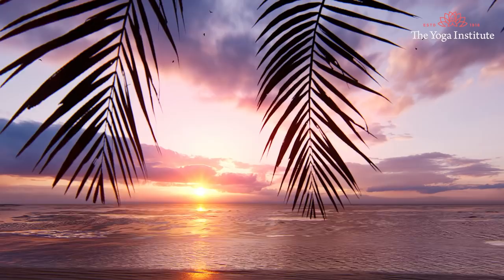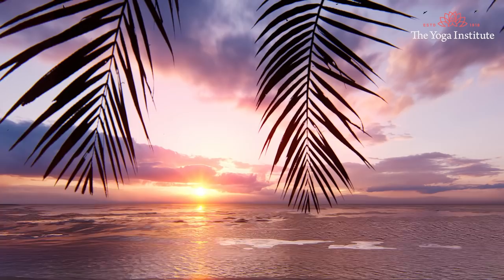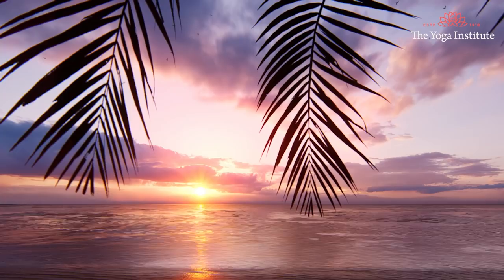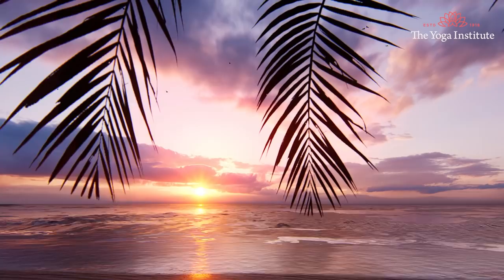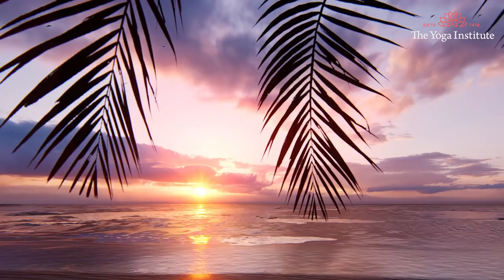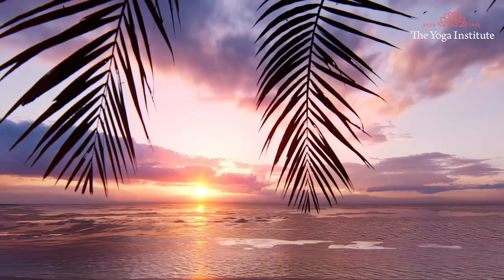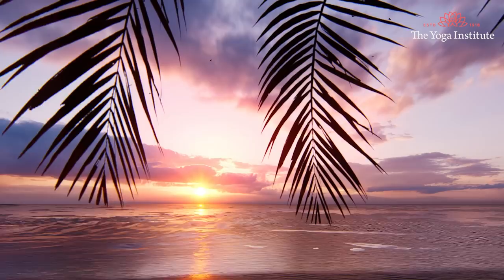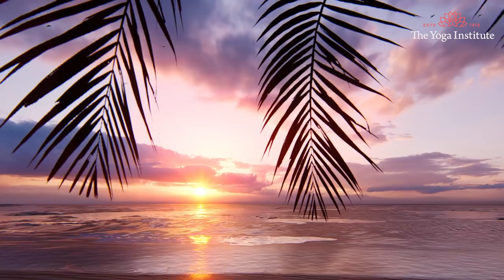A guided meditation for total relaxation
Leave the stresses of the day behind with this soothing guided meditation